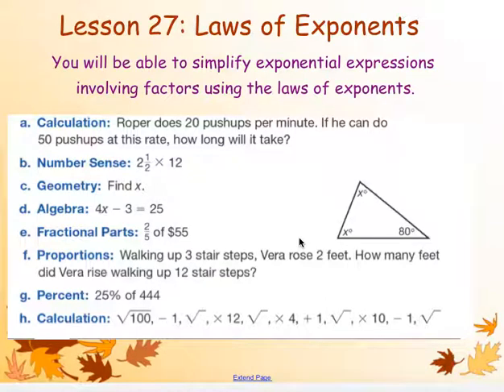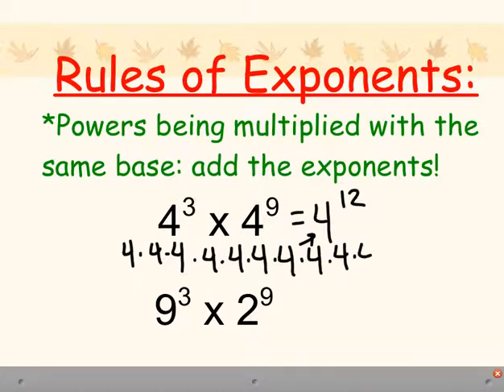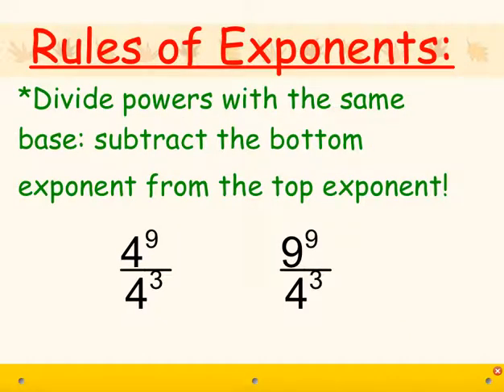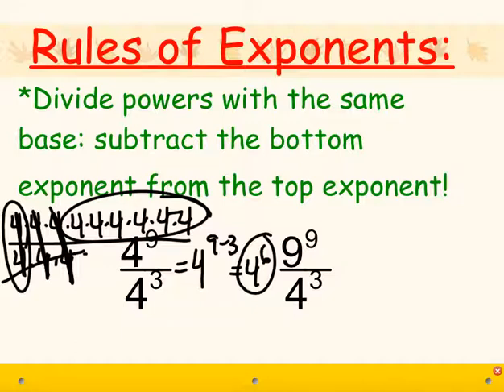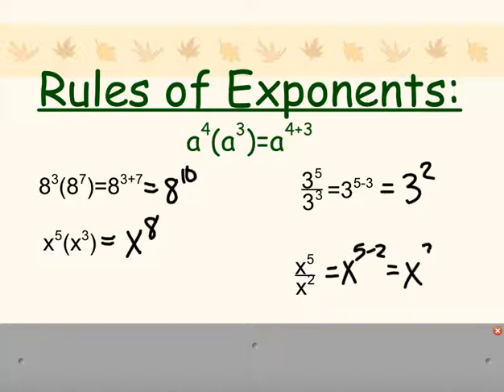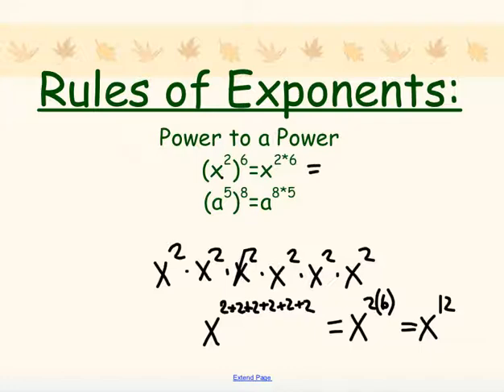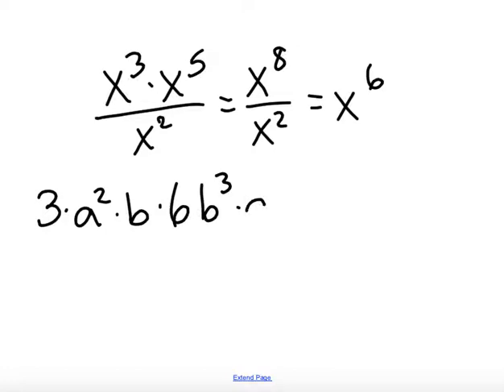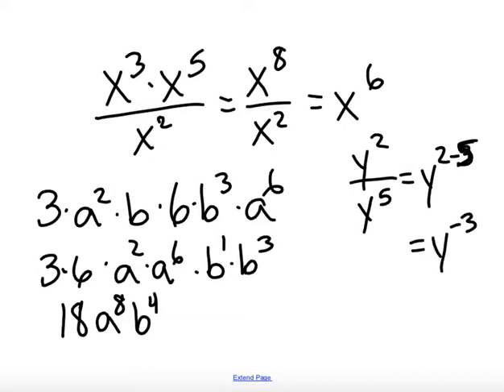Lesson 27 Saxon Course 3